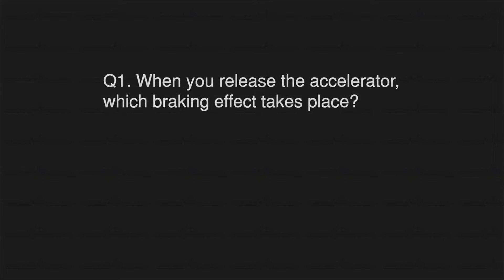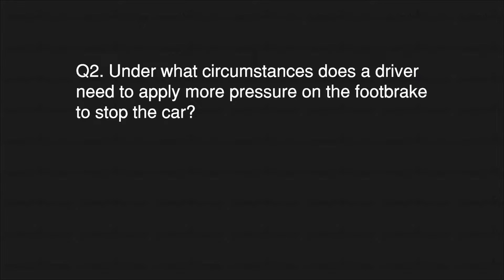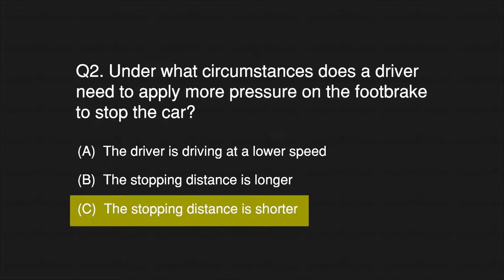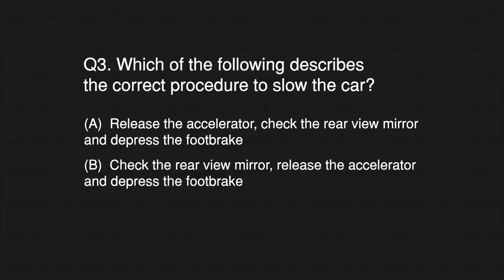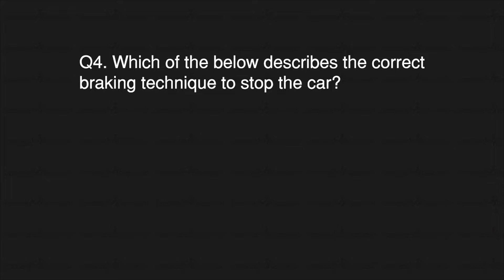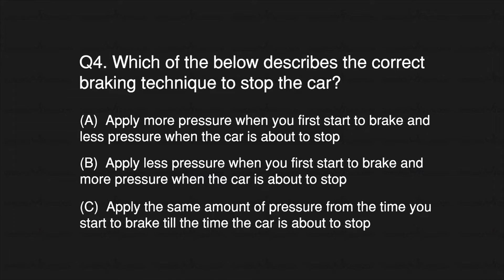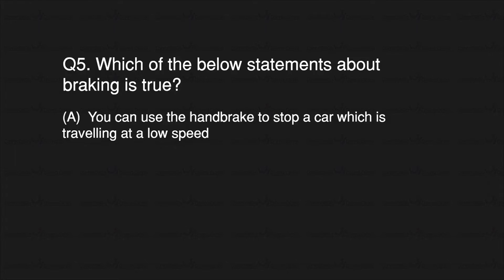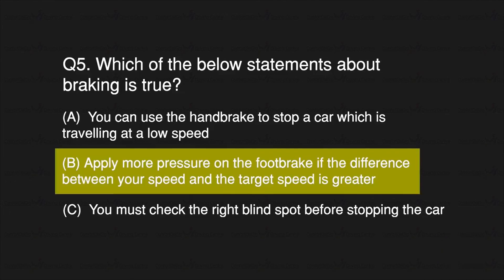Automatic Car Braking - Everything you need to know!